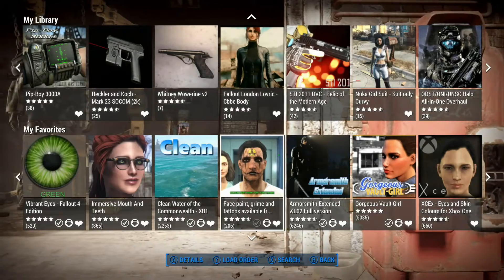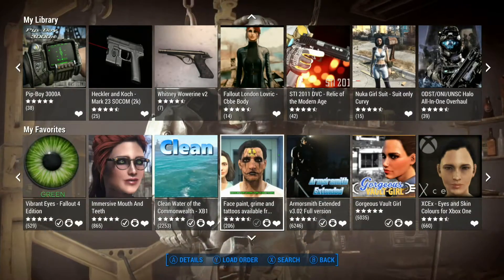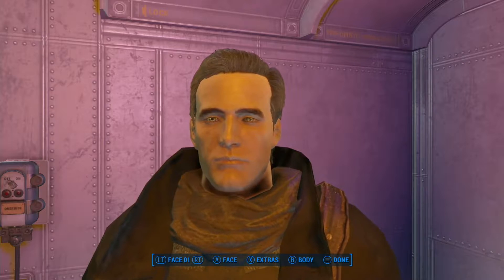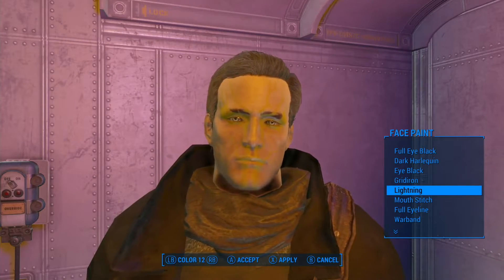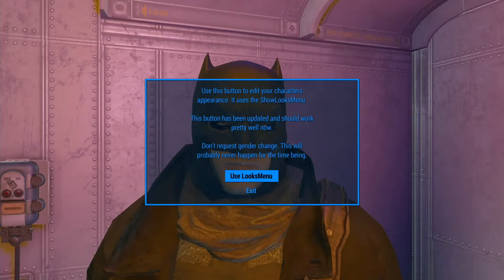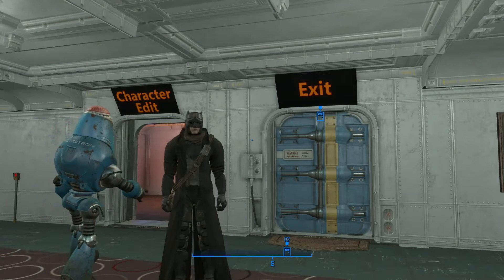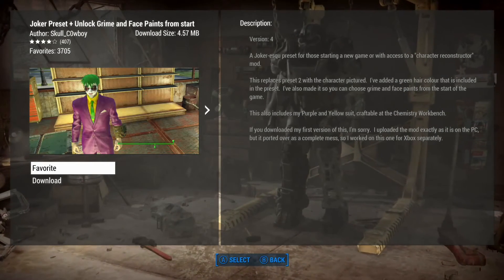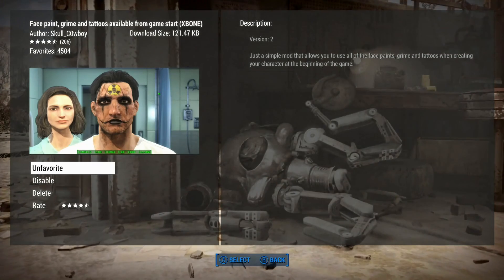Fallout 4 (mods) - John - Spotlight On: Face Paint, Grime and Tattoos Available From Game Start